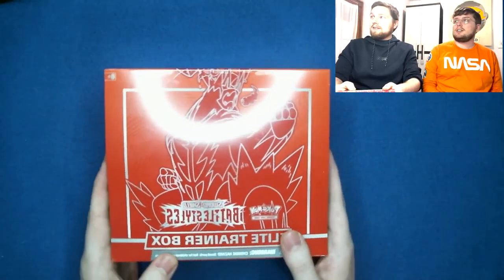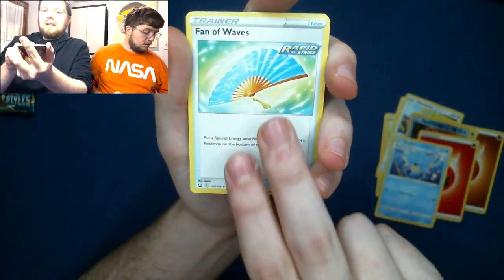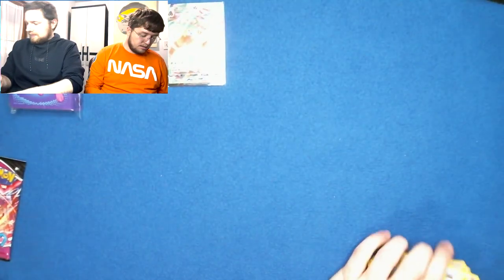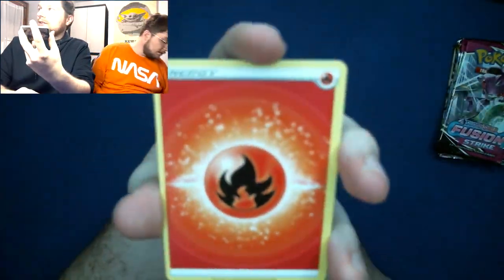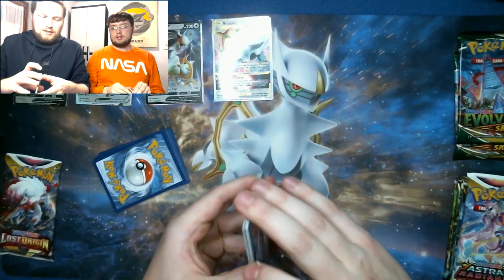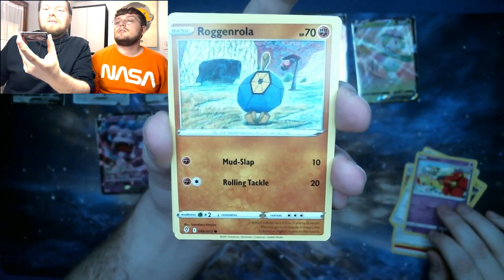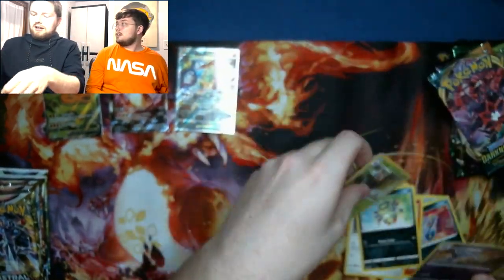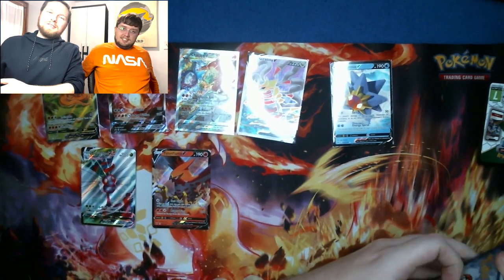Nate Spent How Much Money On Cardboard? Pokémon Pack Opening 2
We're back and today we're opening entirely too many Pokémon card packs! Join us for some pre-Volume 2 content and see what we pull in the 5 box sets we open in this video!